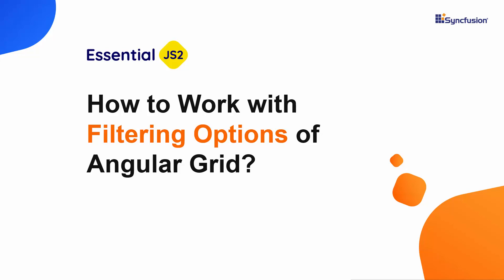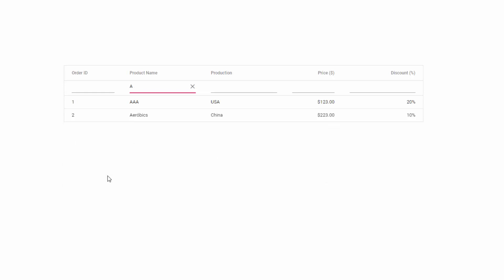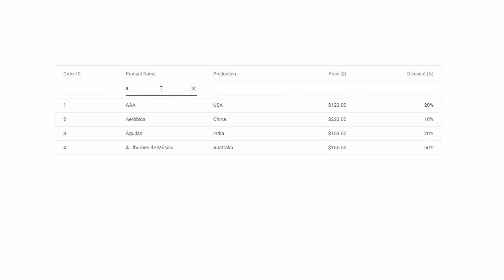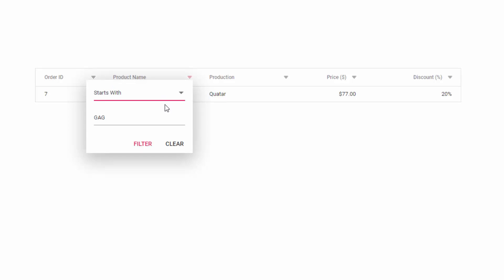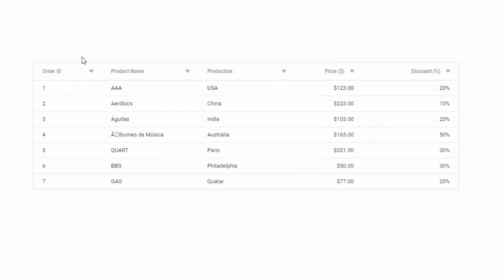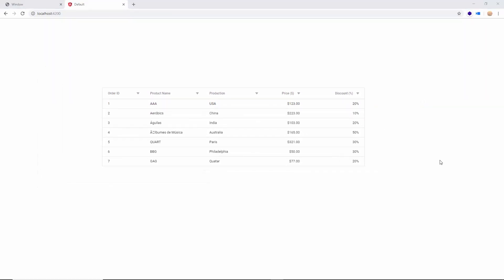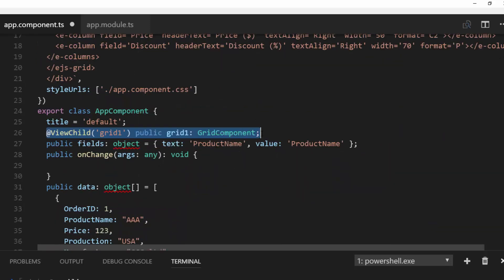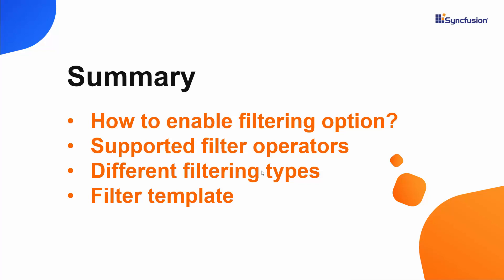How to Work with Filtering Options in Angular DataGrid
Let’s deep dive into the filtering options available for Syncfusion’s Angular DataGrid. Using them, you can easily filter and display the desired results out of huge collections of records.

Apart from filtering the grid records through the default filter bar UI, there are three types of filtering options available for Angular DataGrid: menu, checkbox, and an Excel-like filter. You can also customize the default filter bar UI by adding custom components to it, using the built-in template options that are applicable for menu and Excel-like filtering options, as well.

[00:00] Introduction
[01:16] How to enable the filtering option in Angular DataGrid
[02:29] Include diacritics character during filtering operations
[05:02] Different filtering types
[07:17] Set different filter types on each grid column
[09:14] Customize the filter UI using templates